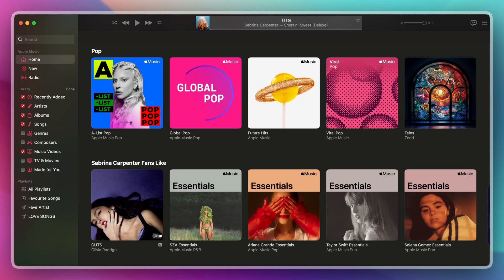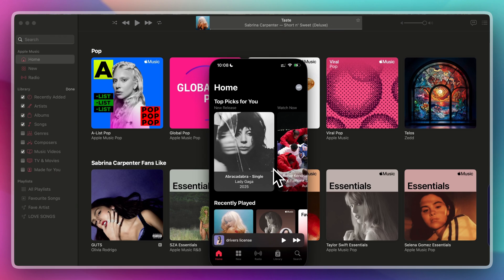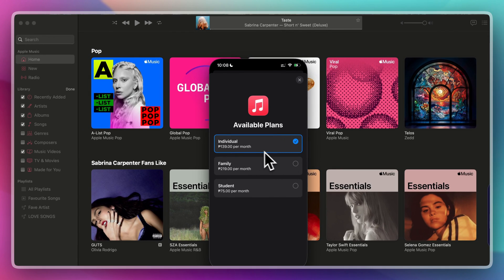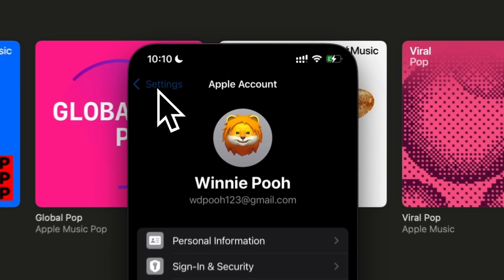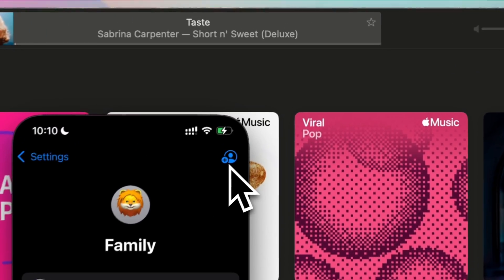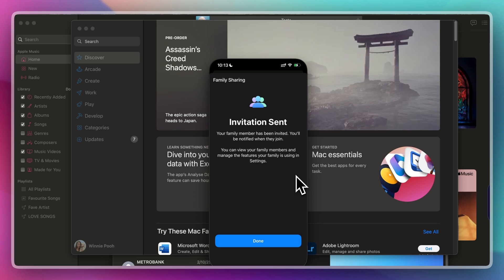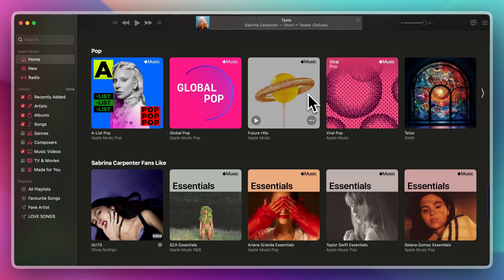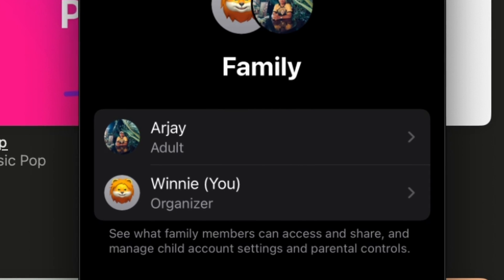How To Share Apple Music With Family (2026 Updated Tutorial)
Learn the step-by-step process to easily share your Apple Music subscription with family members.